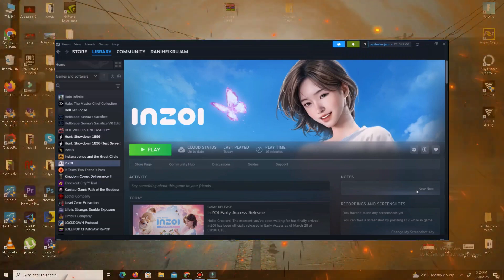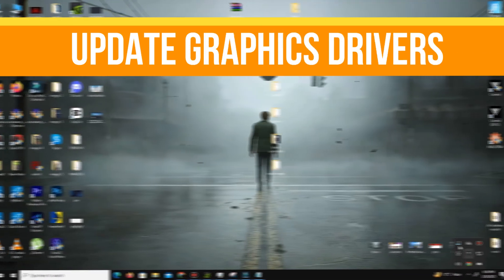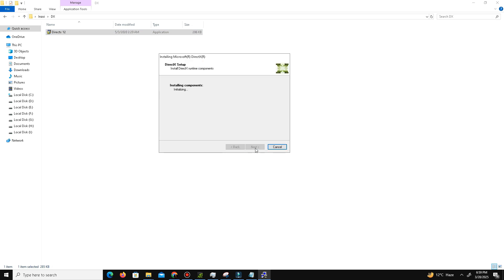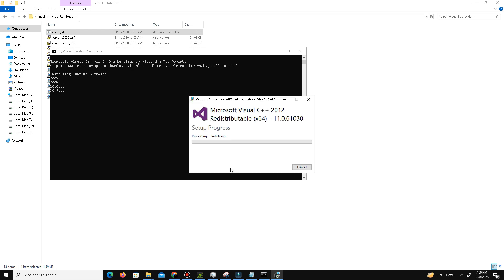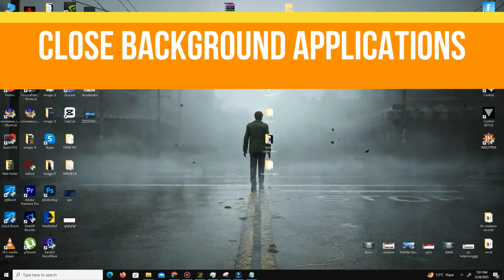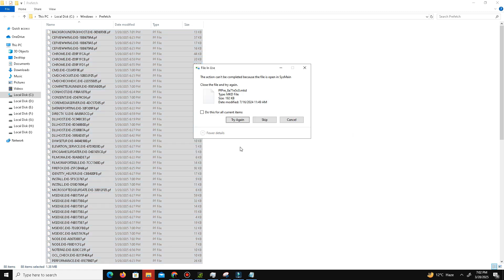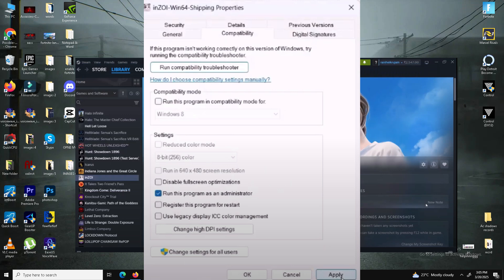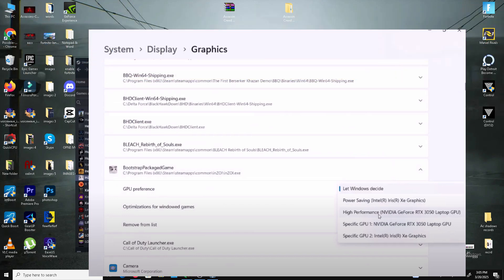Fix inZOI Crashing, Crash On Startup, Crash To Desktop (CTD) & Freezing Issue On PC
How To FIX Fortnite Crash On PC *2025* | Fortnite Crashing FIX Chapter 6 *After NEW Method*

About:

Are you facing crashes, freezing, or startup issues while playing inZOI on PC? Don't worry! In this video, I’ll show you the best fixes to resolve inZOI crashing on startup, crash to desktop (CTD), and freezing problems. Follow these step-by-step solutions to get back in the game smoothly.

🔧 Topics Covered:
✔ Fix inZOI crashing on startup
✔ Fix inZOI crash to desktop (CTD)
✔ Fix inZOI freezing issue on PC
✔ Optimize inZOI for better performance
✔ Update drivers and check system requirements